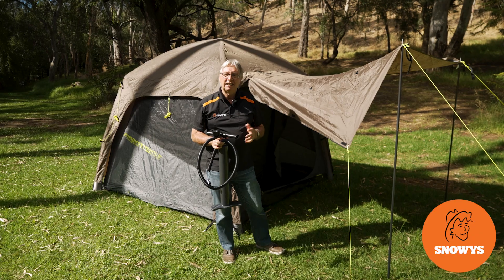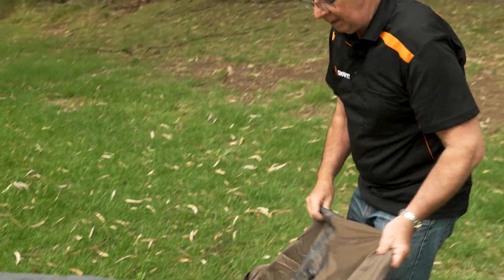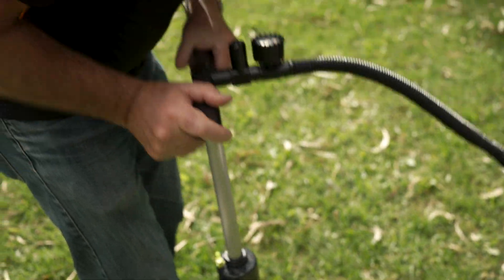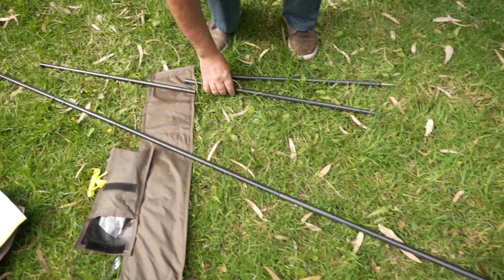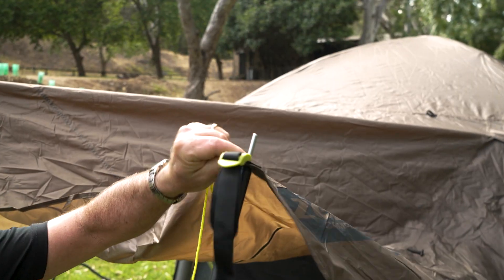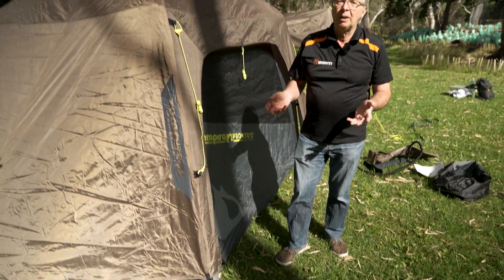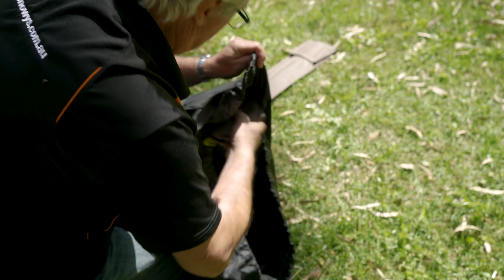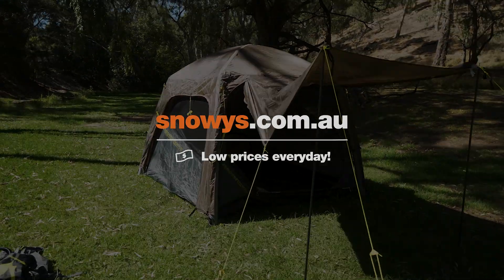Zempire Pronto 4 Inflatable Air Tent V2 - How to setup & pack away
From wildlife to the water-side, the Pronto 4 Inflatable Air Tent V2 by Zempire is the most no-fuss inflatable for every family holiday. Thanks to its single-point inflation with multiple deflation points, pitch and pack-down are quick and as secure as a beer in a stubby.

For increased stability, brow poles help to avert the pokes and pull of the breeze, where its inflatable airframe and welded cross tube provide durability beyond the backyard.

As the heat hits searing heights, enjoy large mesh windows and ventilation points allowing side-to-side and front-to-rear airflow. From torrential rain to the stifling sun, storm gussets prevent wind-driven rain while upper expel vents allow warm, humid air to escape, minimising condensation.

Be it windy or windless, the torrential rain tested and UV treated fabric gives you peace of mind amid thunderous hail or insatiable sun rays. Keep the chips crisp and the bugs out of the billy can thanks to waterproof window covers and bug-proof mesh windows. The Zempire Pronto 4 Inflatable Air Tent V2 comes with a durable poly oxford material carry bag to secure your shady amigo.

00:00 - Intro
00:14 - Product overview and specs (packed)
00:28 - Unpacking the components
00:59 - Setting up the pump
01:20 - Assembling the tent
02:02 - Pegging the base
02:17 - Inflating the tent bladders
03:12 - Pump features and mechanism
03:43 - Erecting the tent
04:03 - Recommended PSI
04:23 - Further pegging
05:14 - Setting up the awning
08:17 - Pegging the rear of the tent
08:39 - Recommendations
09:03 - Dismantling and deflating the tent
10:14 - Folding, rolling and packing the tent
11:32 - Carry bag advantages